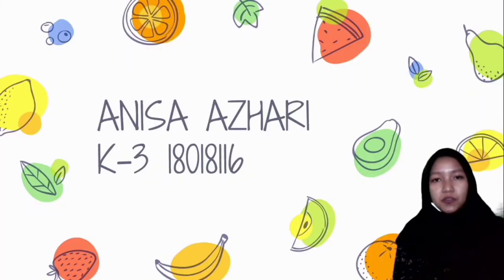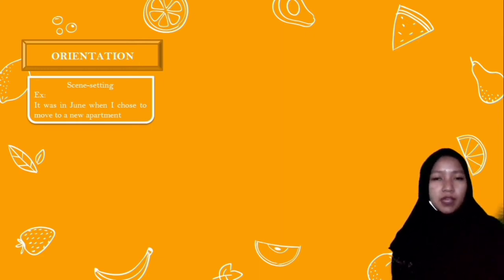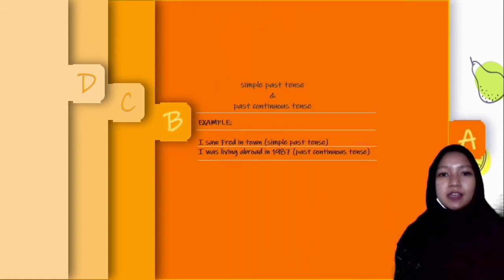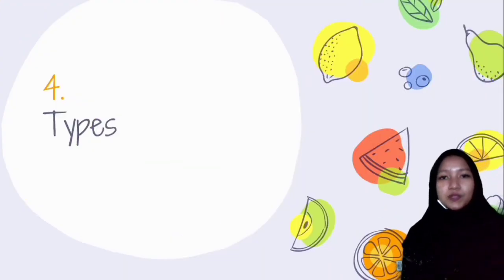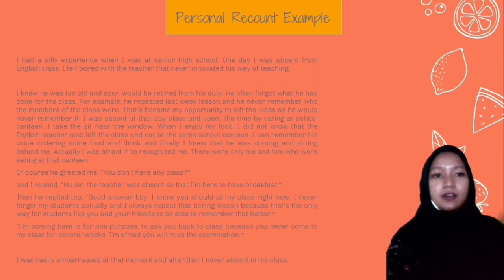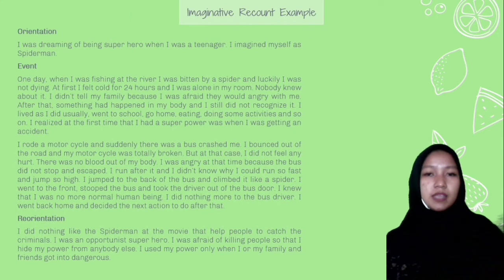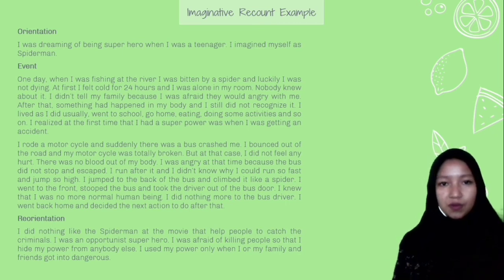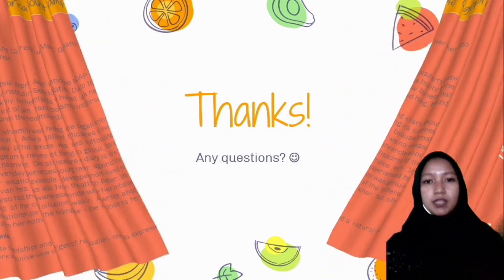Video Material about Recount Text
My name is Anisa Azhari. I'm a student at Universitas Negeri Padang, majoring in English education, year '18. This video material about recount text is made to complete my task in ICT class with Ma'am Fitrawati as the lecturer.